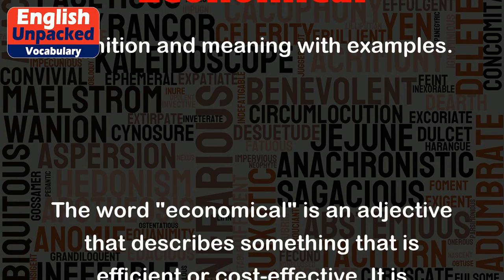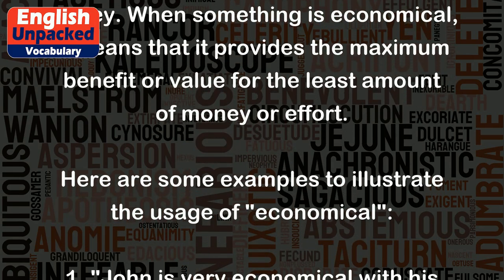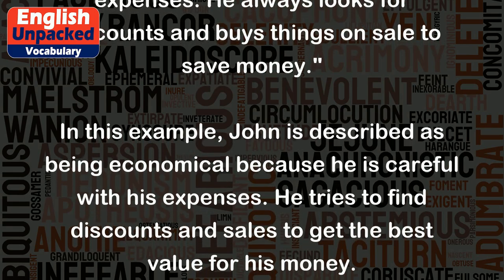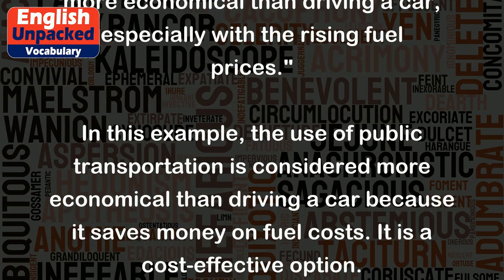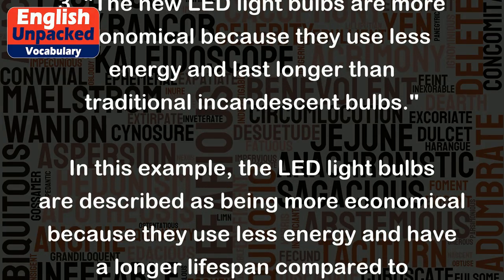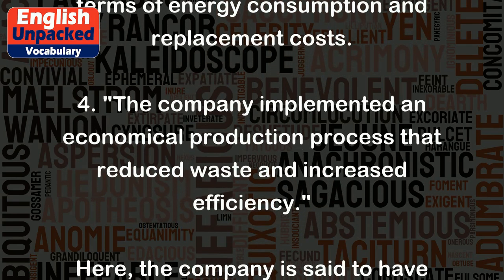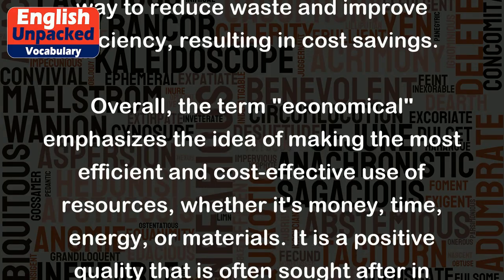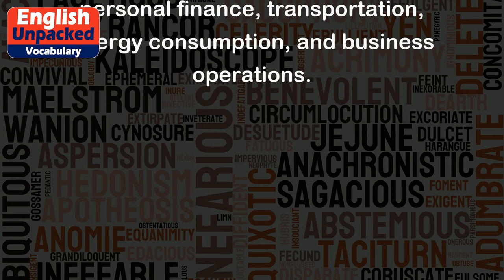Economical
The word "economical" is an adjective that describes something that is efficient or cost-effective. It is often used to refer to the wise and careful use of resources, especially money. When something is economical, it means that it provides the maximum benefit or value for the least amount of money or effort.
Here are some examples to illustrate the usage of "economical":
1. "John is very economical with his expenses. He always looks for discounts and buys things on sale to save money."
In this example, John is described as being economical because he is careful with his expenses. He tries to find discounts and sales to get the best value for his money.
2. "Using public transportation is more economical than driving a car, especially with the rising fuel prices."
In this example, the use of public transportation is considered more economical than driving a car because it saves money on fuel costs. It is a cost-effective option.
3. "The new LED light bulbs are more economical because they use less energy and last longer than traditional incandescent bulbs."
In this example, the LED light bulbs are described as being more economical because they use less energy and have a longer lifespan compared to traditional incandescent bulbs. This makes them a cost-effective choice in terms of energy consumption and replacement costs.
4. "The company implemented an economical production process that reduced waste and increased efficiency."
Here, the company is said to have implemented an economical production process. This means they have found a way to reduce waste and improve efficiency, resulting in cost savings.
Overall, the term "economical" emphasizes the idea of making the most efficient and cost-effective use of resources, whether it's money, time, energy, or materials. It is a positive quality that is often sought after in various aspects of life, such as personal finance, transportation, energy consumption, and business operations.